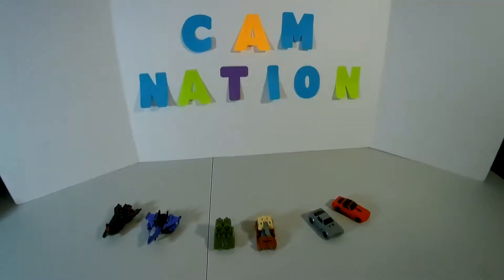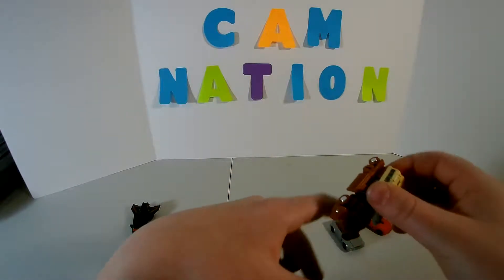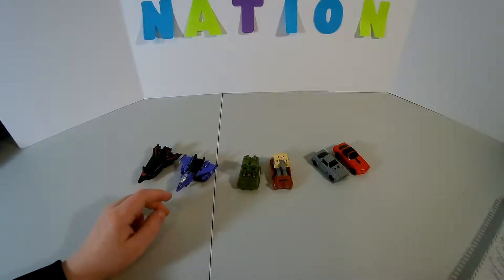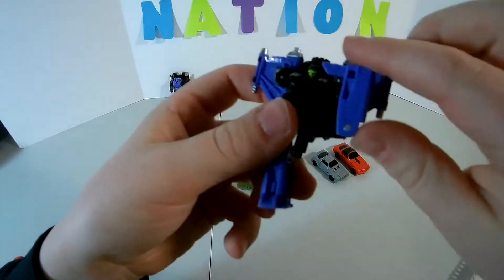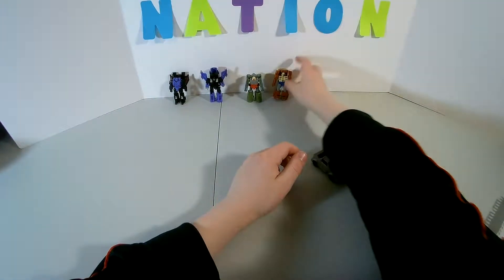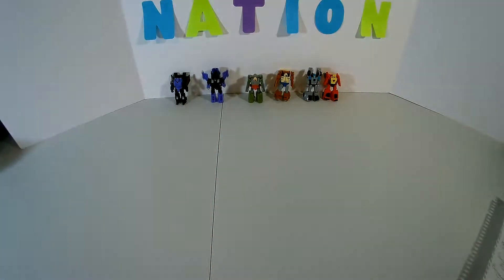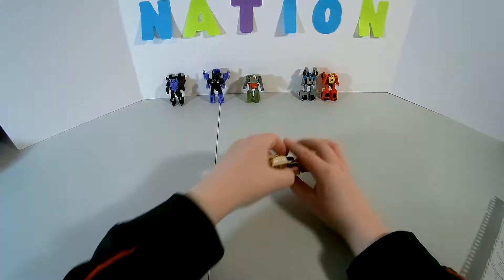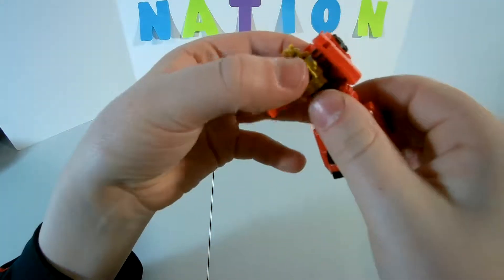Video Review Of Transformers Siege War For Cybertron Micromasters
Hope you enjoy the video it would be great if i got 500 likes on this video.